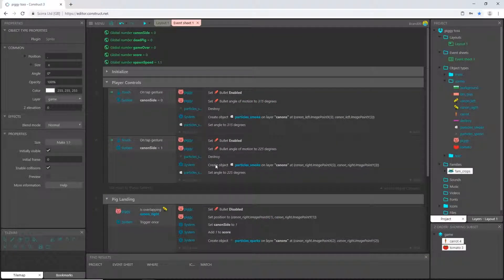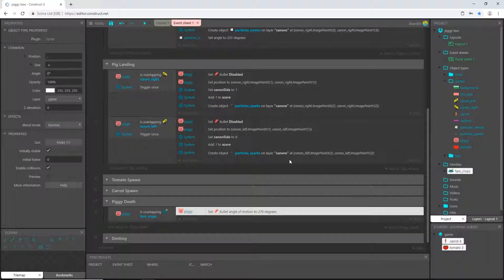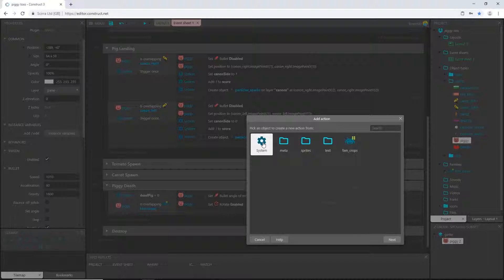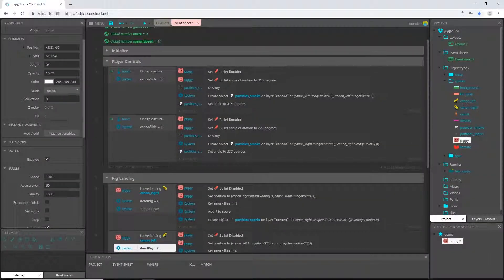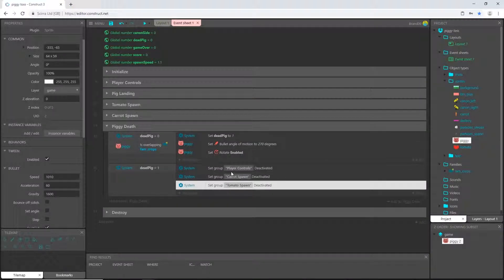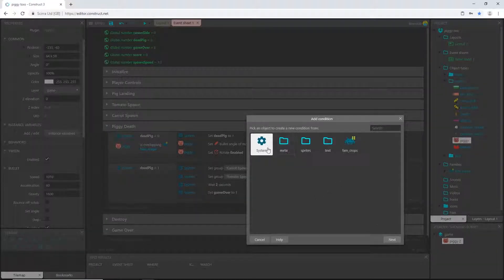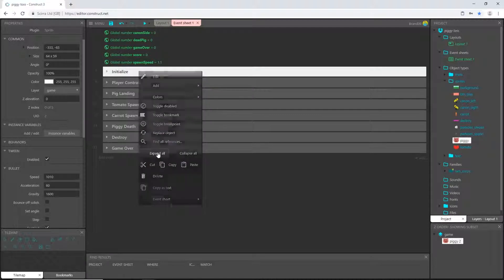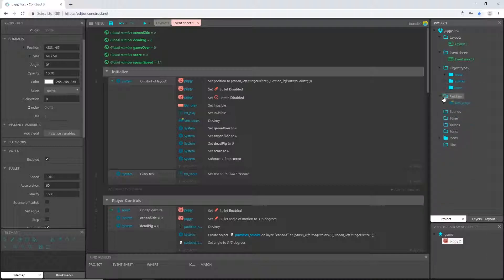Construct 3 Tutorial #5 - Pig Toss - Difficulty Settings & Game Over - no coding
Construct 3 & Construct 2 Tutorial. Make a game without coding.

Make a "Pig Toss" game without programming while learning the Construct 3 game engine.

In this video we learn how to adjust the difficulty of the game and set up the player death and game over logic.